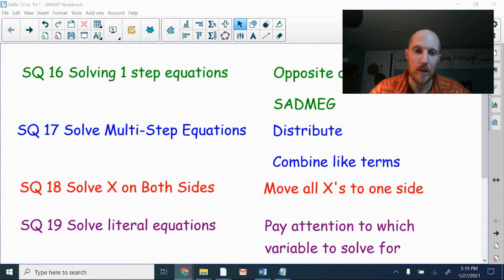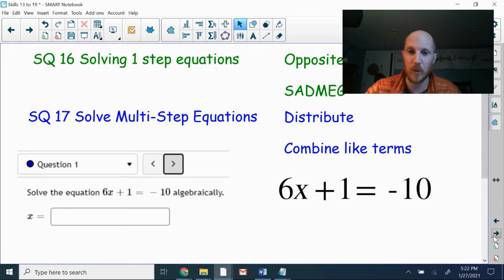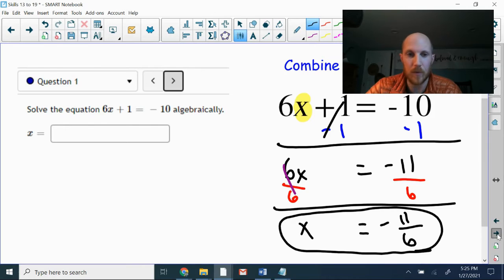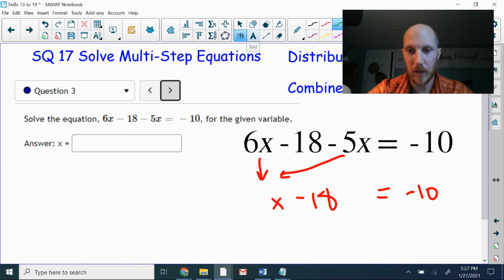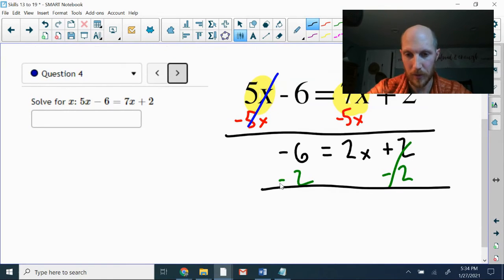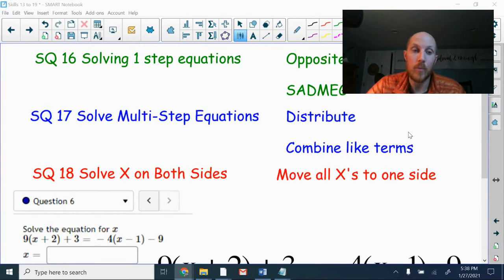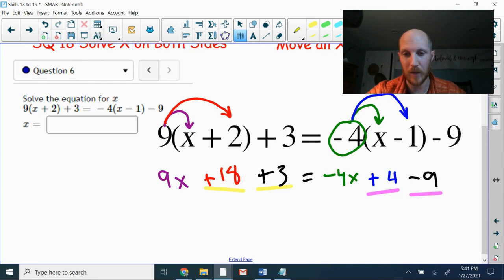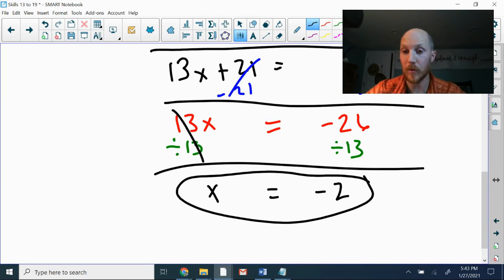Review Skills 13 to 19